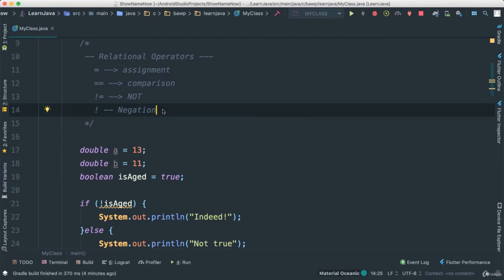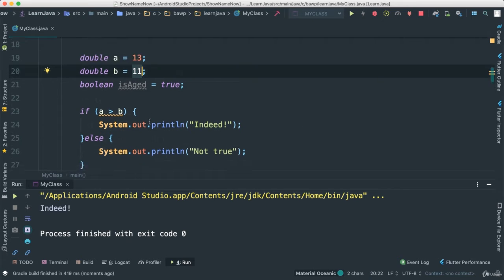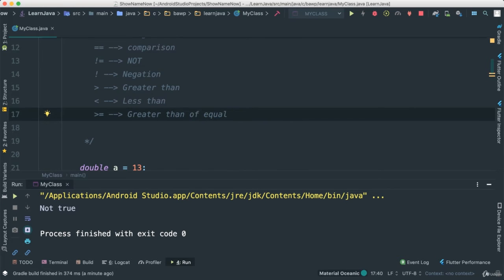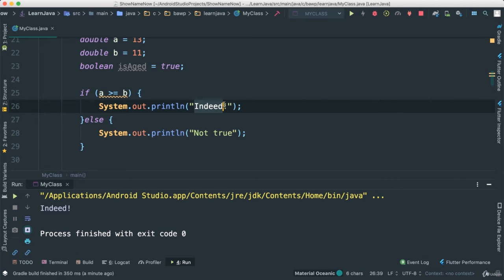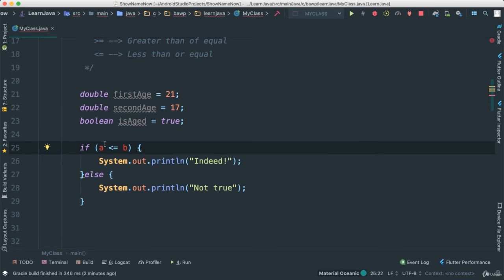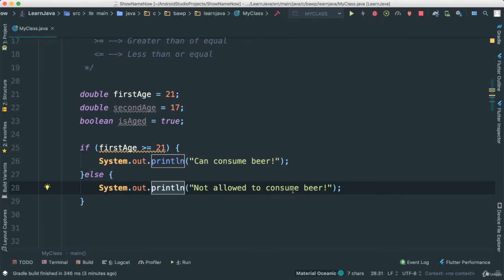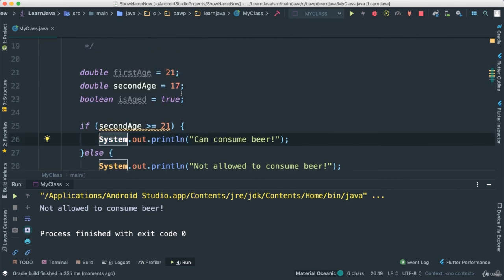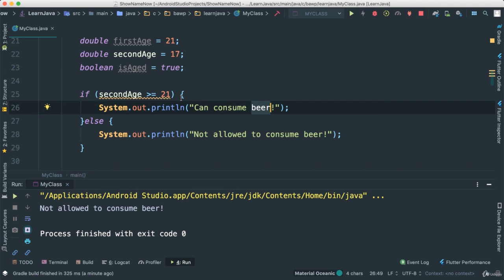Chapter - 4 || Little Control Flow Game || #16